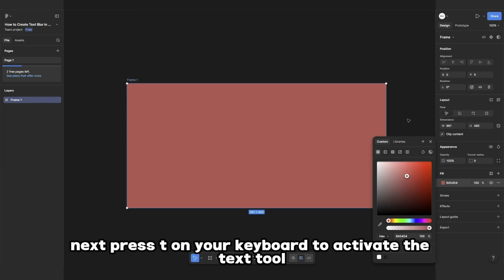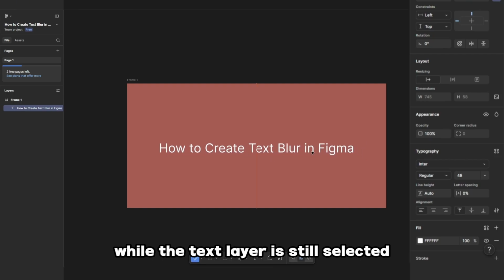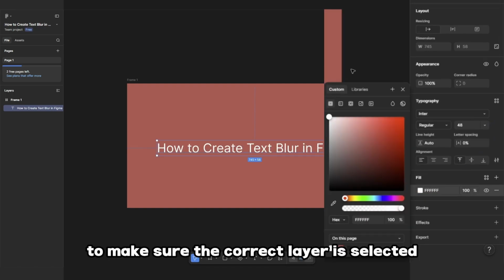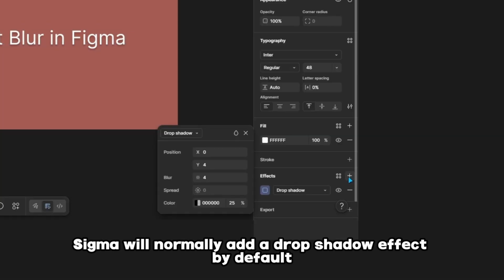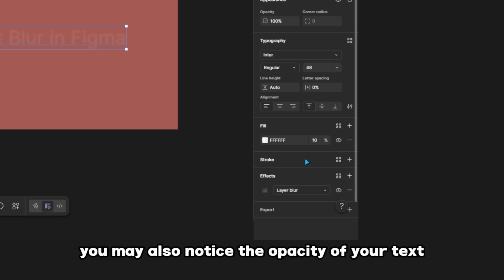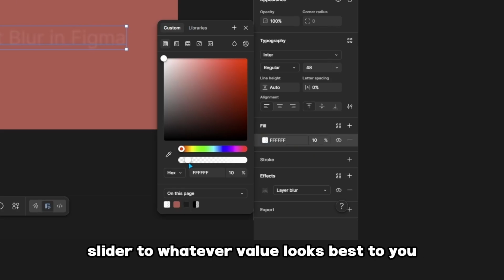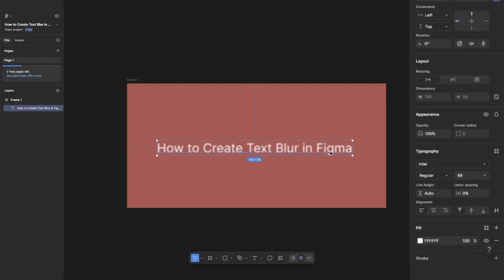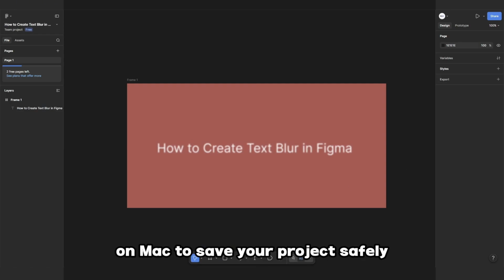How To Create Blur Text in Figma (𝟮𝟬𝟮𝟲) | 100% WORKS | NO Yapping, To The Point! | FAST & EASY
(2026) Learn How To Create Blur Text in Figma in this video (NO YAPPING + 100% WORKS!) | EASY FULL GUIDE, Everything You Need To Know! | Create Blur Text in Figma